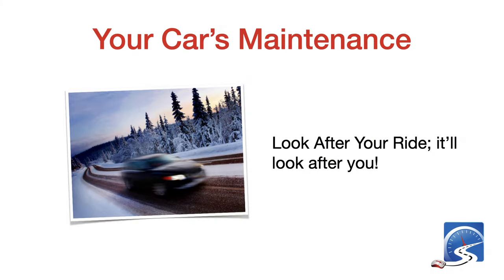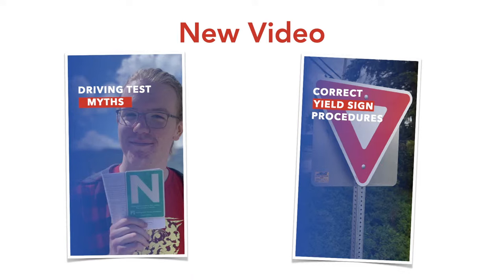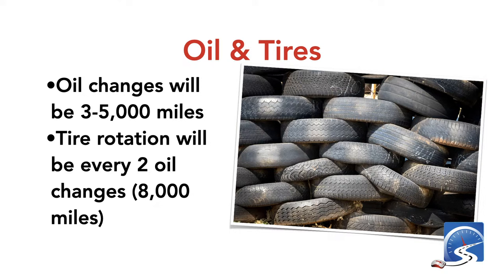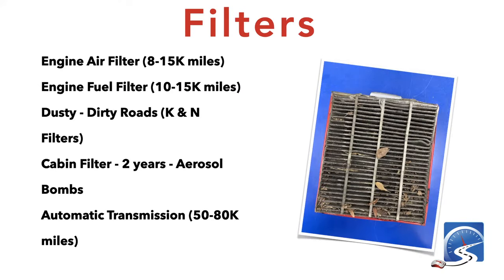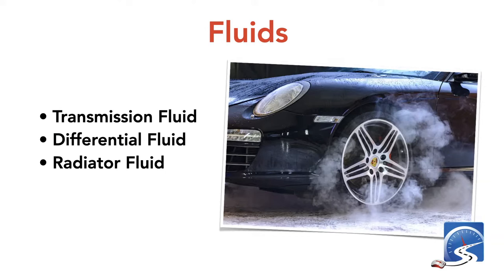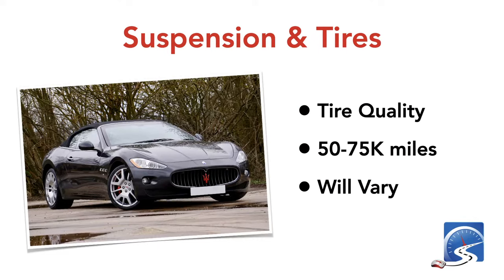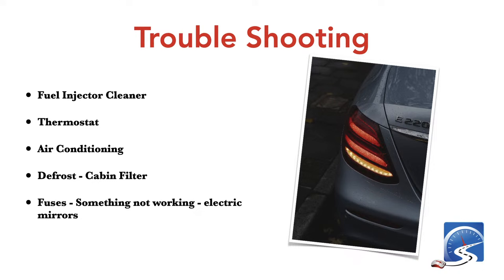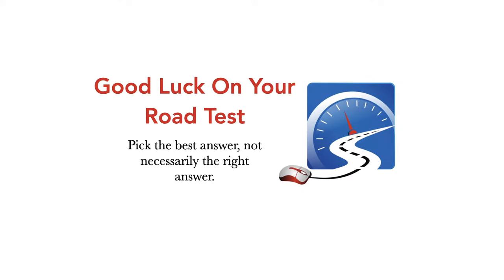Get Your Car Ready for the Winter COLD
Get your car ready for the winter cold with these tips & techniques.

• Roads are most slippery when the temperature is near freezing (0°C or 32°F)
• Owing to traffic stopping, sliding and compacting snow at intersections, it's going to be slippery here
• Fit your vehicle with 4 winter tires
• Know that roads are going to be more treacherous as you get farther away from the main roads
• Drive to the conditions of the roadway
• Fill up your winter windshield washer fluid and fit your vehicle with quality windshield wipers
• IT'S EASIER TO PASS YOUR DRIVER'S TEST IN THE WINTER
• slow to a crawl back from where you actually want to stop and then creep up to where you intend to stop
• Black ice is a myth - it's just ice
• when the temperature is at freezing ice forms: 1) on bridges and overpasses; 2) low lying areas; 3) in the shadow of buildings and hills; 4) high elevations; 5) and anywhere the road goes near a body of water
• Tune into this Live Stream for more information about winter driving